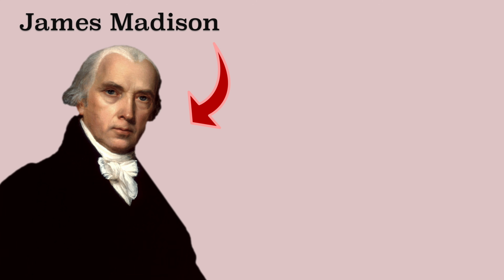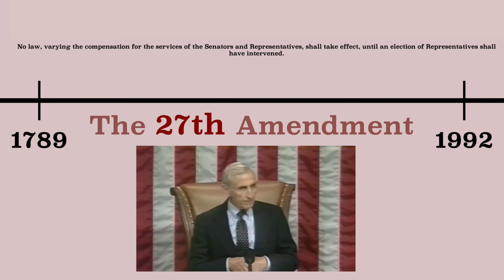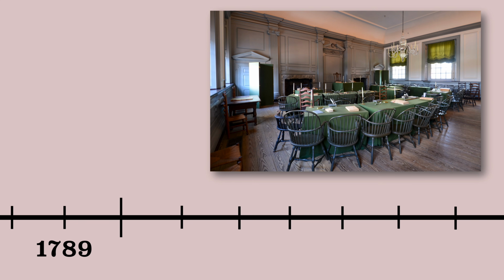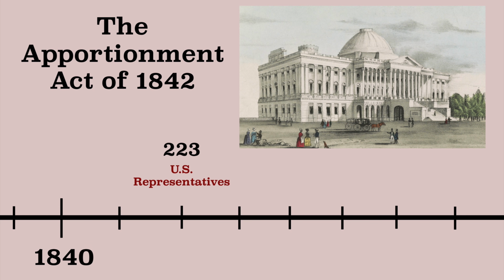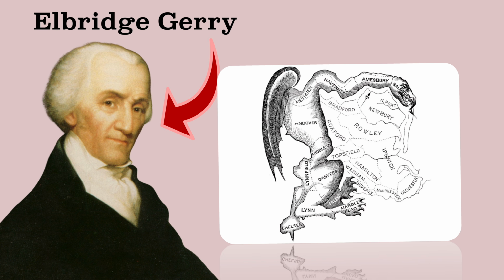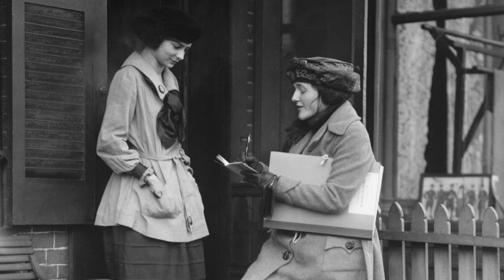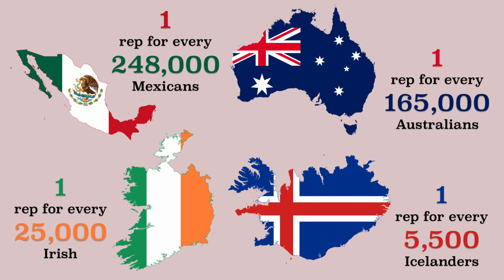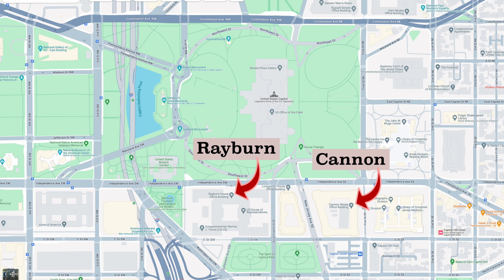Why are there only 435 members in the U.S. House of Representatives?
PrettyLitter helps keep tabs on my cat's health - and keeps odors down. Save 20% on your first order and get a free cat toy with code "mrbeat"

Mr. Beat explains why there are 435 members in the U.S. House of Representatives.

Thanks for reading the description you lovable dork. This was produced by Matt Beat and Beat Productions, LLC. Music by @ElectricNeedleRoom(Mr. Beat's band), Dan Lebowitz, Otis McDonald, and Media Right Productions.

Why are there only 435 members in the House of Representatives?